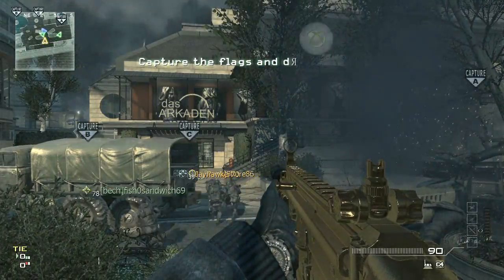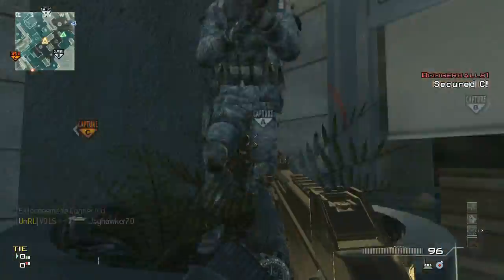Controlling Arkaden Domination - MW3 UMP45 / MP9 / MP7 MOAB #7 Commentary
I see lots of videos of people talking about this being an easy spawn trap to hold. While it's hard to push them out, it's fairly easy for them to get out and then start to be troublesome at the top of the stairs and escalators on the second floor. I often found myself trying to be everywhere, do everything and kill everyone on this map. Running around everywhere and getting myself killed a lot. The C spawn trap here is good because it's hard to push them off of it. Not because it's especially easy to contain them in it.